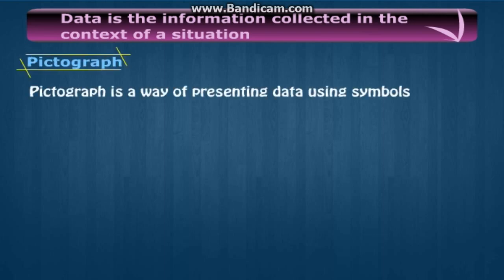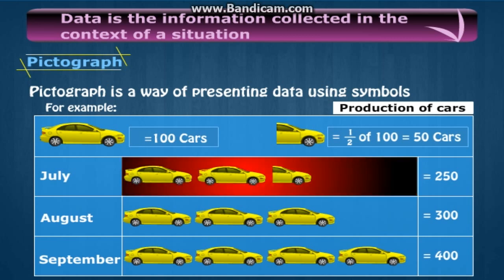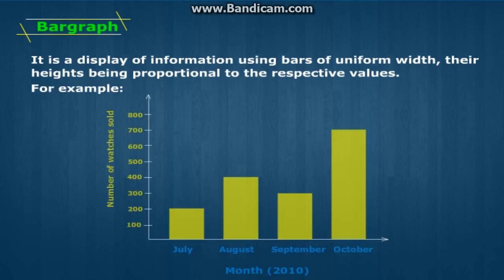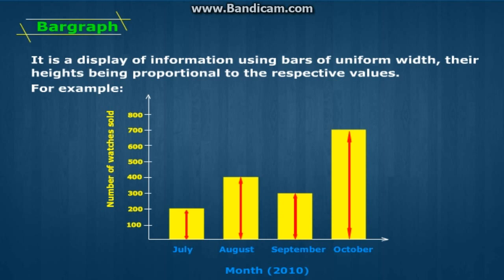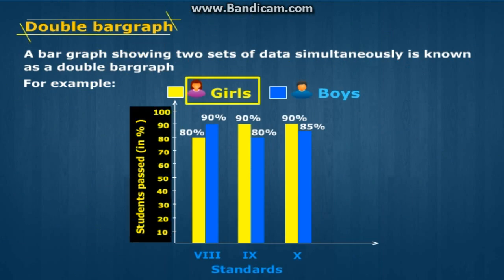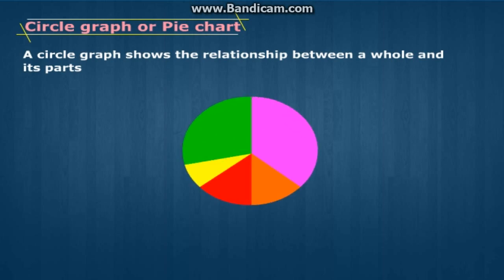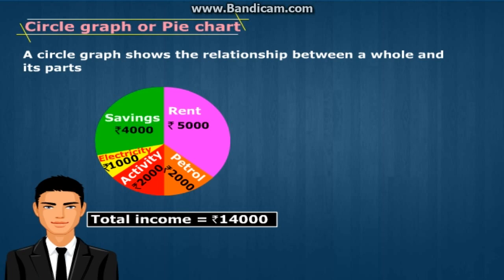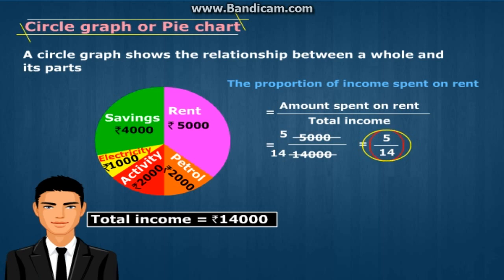Types of Data Representation